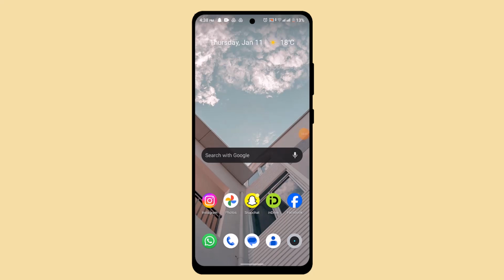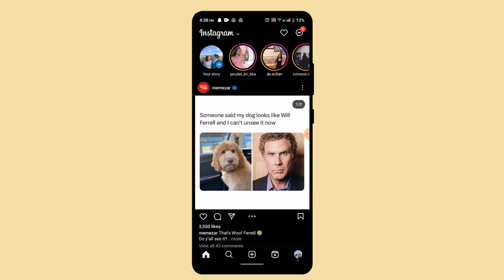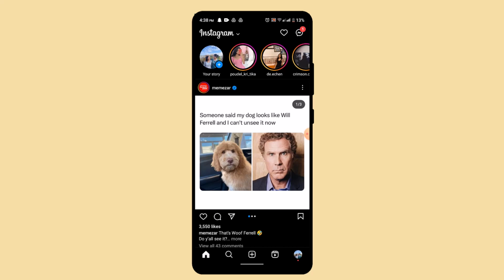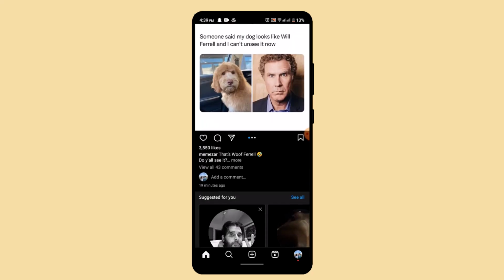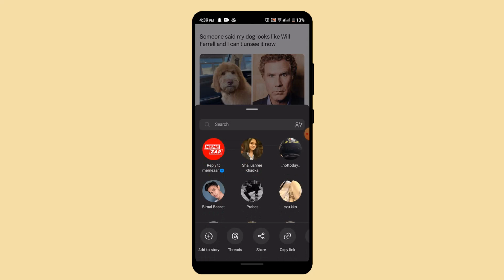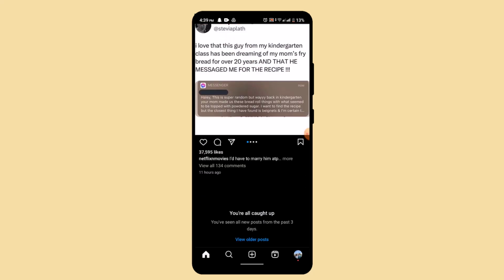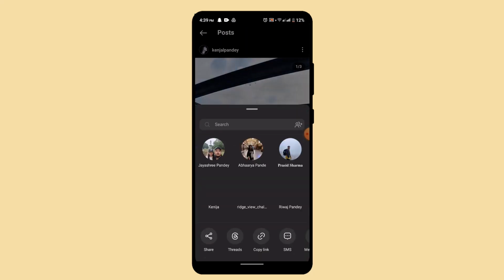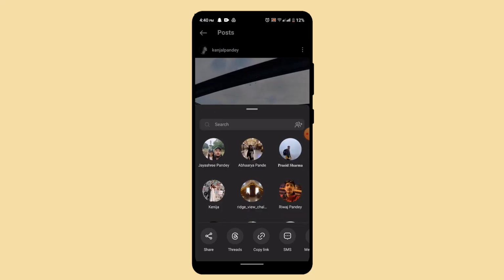How To Share Someone's Post On Instagram Story !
This Video Is based on How you can Share Someone's Post On Instagram Story.

Chapters / Timestamps
0:00 Introd
0:13 Share Someone's Post On Instagram Story
1:08 Outro